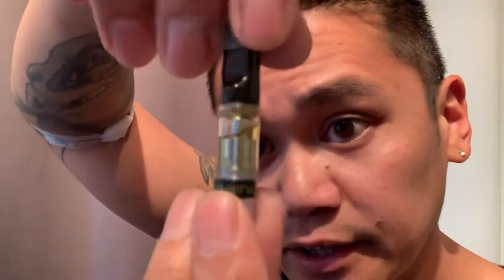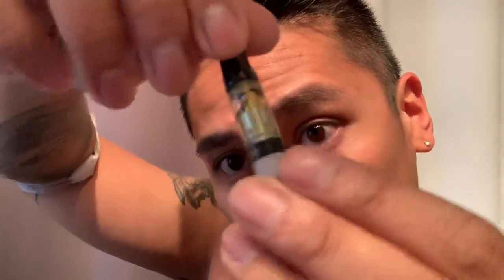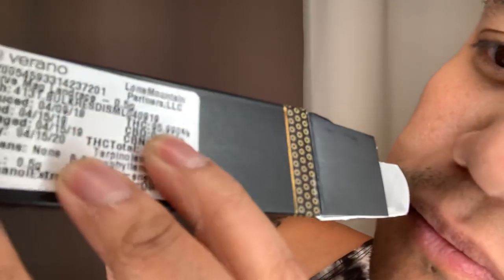MAG LANDRACE VERANO VAPE Cartridge Review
This is one heavy hitter! 👏🏼🙌🏼